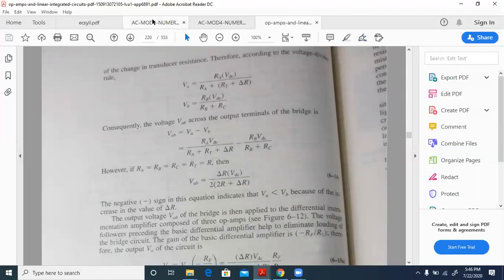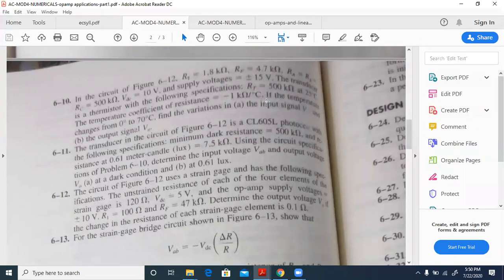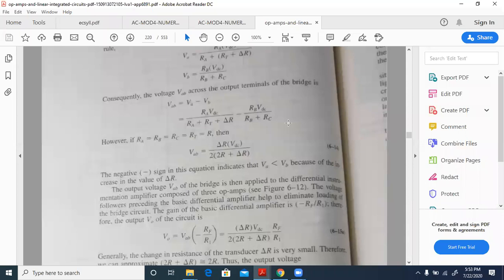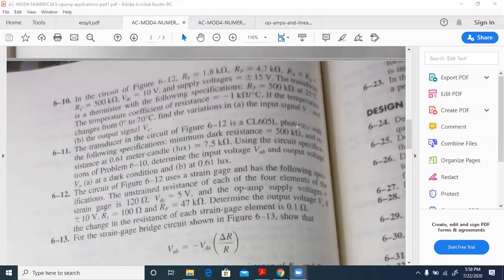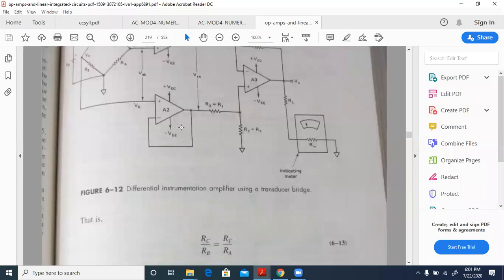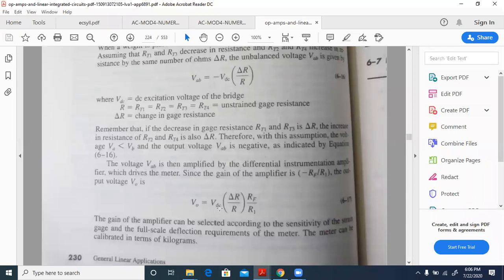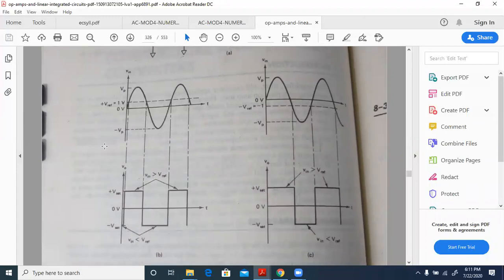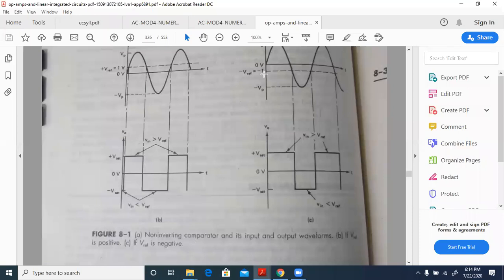AC MOD4 NUMERICALS PART4